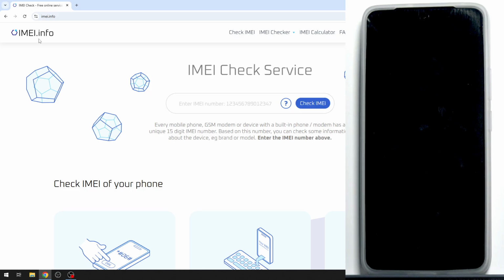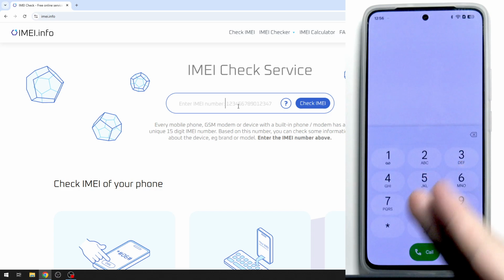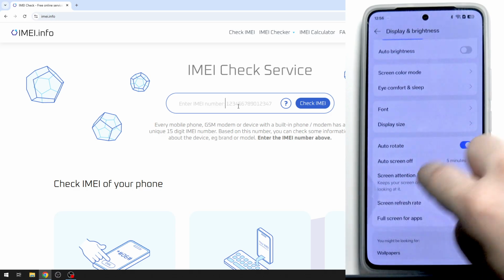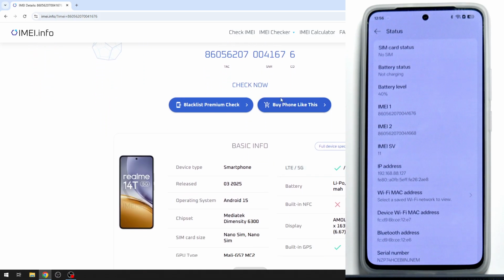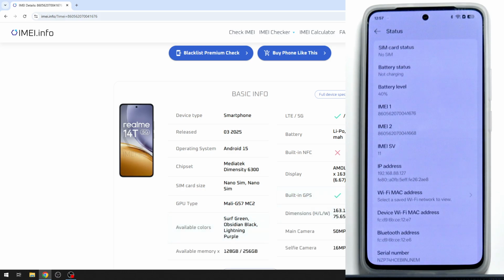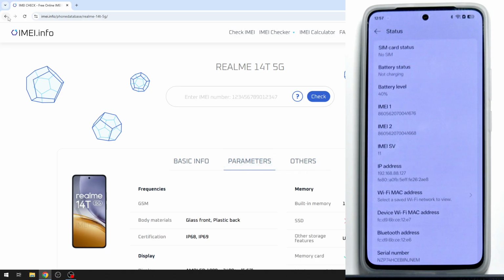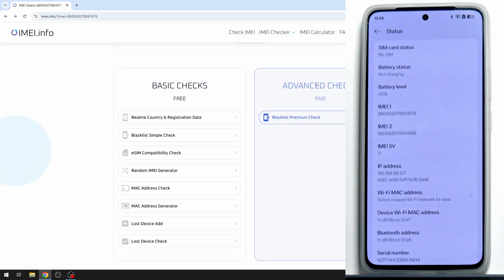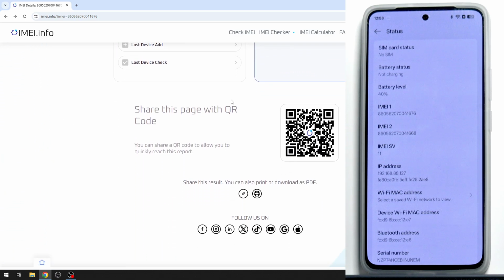REALME 14T 5G – All Checking Options and IMEI Info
If you want to check all available options for your REALME 14T 5G, this video will show you step by step how to use your IMEI number to access important information and perform various checks. Learn how to find your IMEI on the REALME 14T 5G using both the phone app and device settings, and discover what details you can get, including device specifications, registration date, blacklist status, eSIM compatibility, and more. We also cover both basic and advanced checking options, so you can fully understand your REALME 14T 5G and keep it secure. Whether you need to verify your phone, check for lost status, or explore technical details, this guide will help you make the most of your REALME 14T 5G.

How to check IMEI number on REALME 14T 5G?
How to perform a blacklist check on REALME 14T 5G?
How to find full device specifications for REALME 14T 5G?

0:00 Introduction
0:06 How to find IMEI number on REALME 14T 5G
0:30 Using phone app and settings to get IMEI
0:47 Viewing IMEI and serial number
1:10 Entering IMEI for device check
1:26 Viewing device info and Amazon link
1:37 Reading basic and expanded device information
2:18 Exploring full device specifications
2:26 Basic and advanced checking options
2:43 Country, registration, blacklist, eSIM, MAC address checks
3:10 Advanced blacklist check and sharing options
3:17 Conclusion